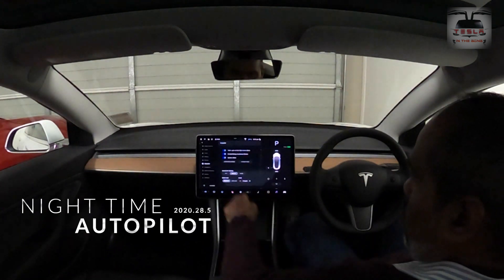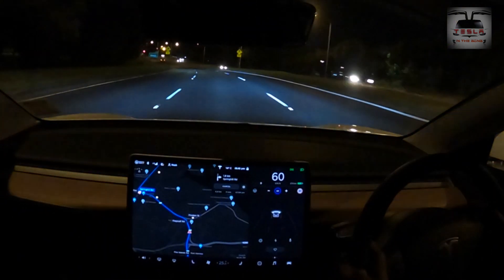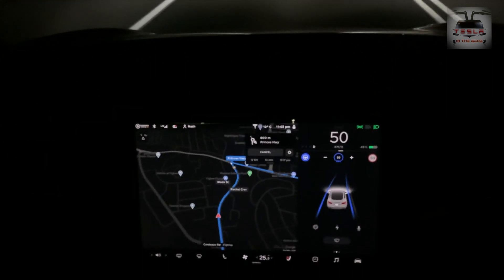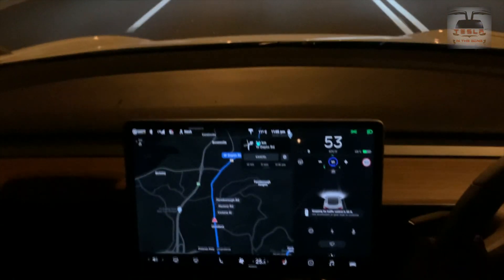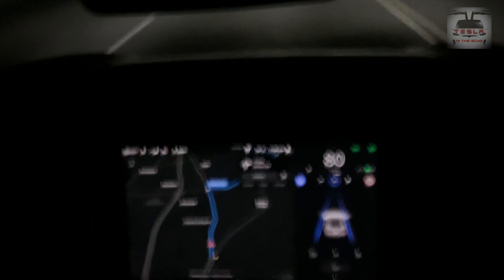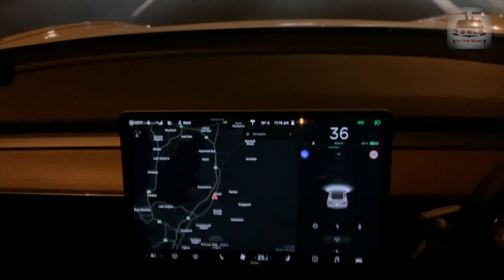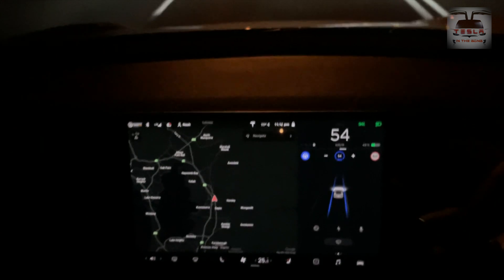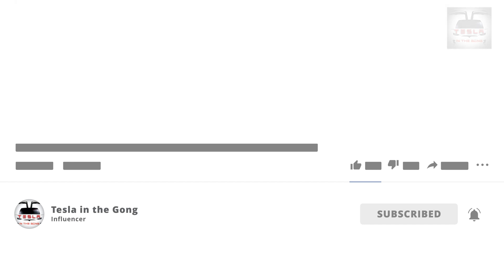New TESLA SOFTWARE UPDATE 2020.28.5 SR+ Extensive Night Time Test NSW Australia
This video is about the new Tesla Software Update 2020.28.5 on my Model 3 SR+ - Extensive Night Time Test, where I do an extensive night time testing of 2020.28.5 in the streets of Wollongong, NSW Australia fondly called The Gong !
I look at the update release notes and features.

00:00 - Intro
01:06 - Traffic aware Cruise control (TACC)
01:33 - Traffic light visualisation
01:48 - Red light means stop
02:16 - Green light means go
02:32 - Autopilot
02:43 - Autopilot will take a left or right turn
00:51 - Autopilot lane change
03:01 - Real world Autopilot / TACC and traffic light 🚦 visualisation and response. Showing the good and sometimes the scenario with room for improvement.
14:42 - Outro

Instagram : Tesla in the Gong